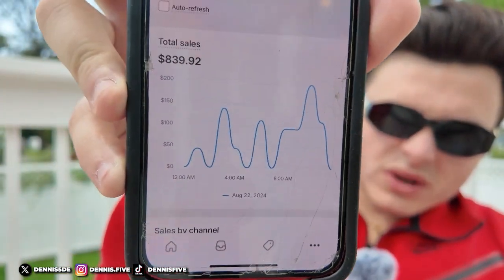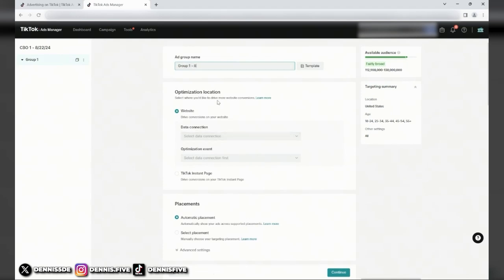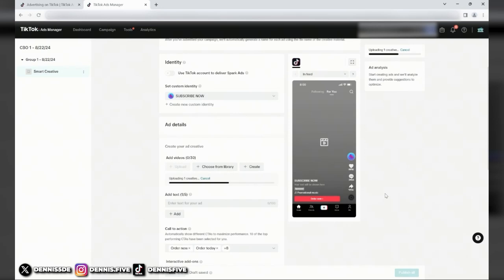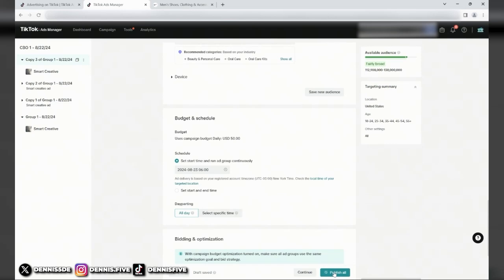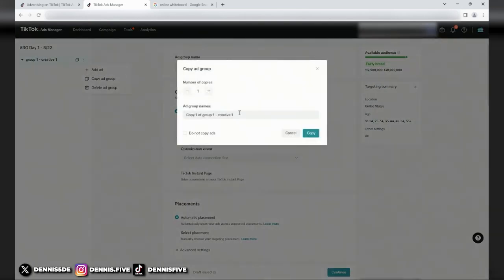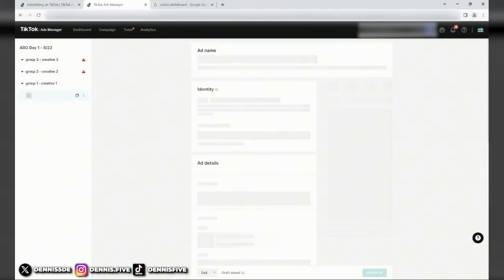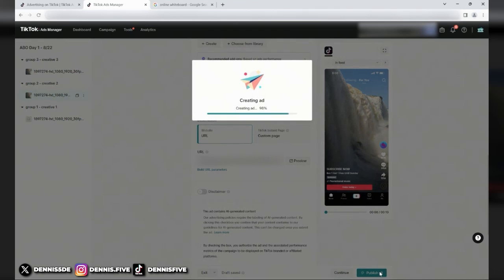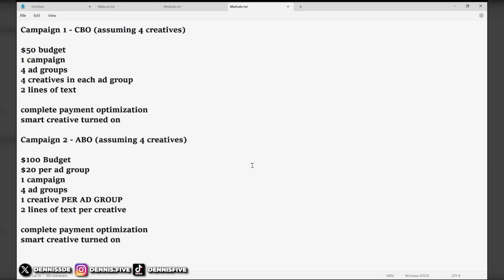The Simplest & Easiest TikTok Ads Structure To Test & Scale To 6 Figures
Screenshot the end of the video if you need to see the complete structure again